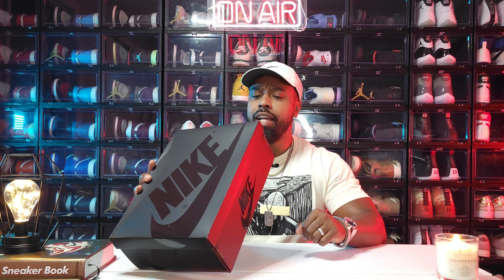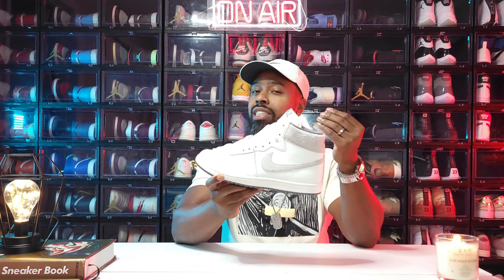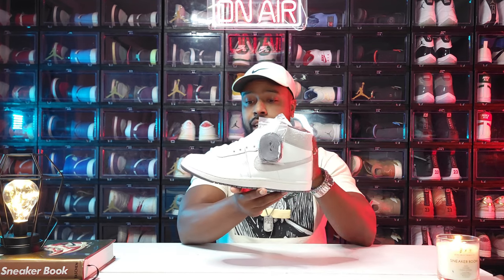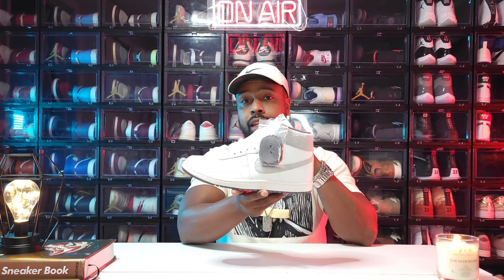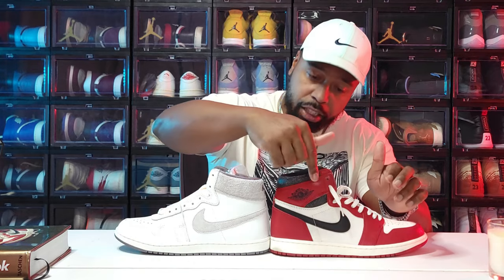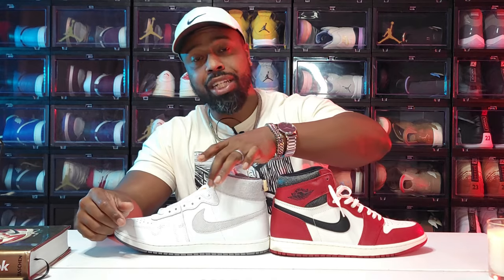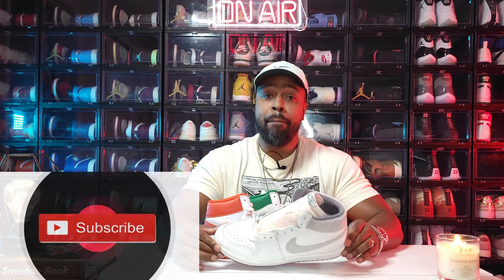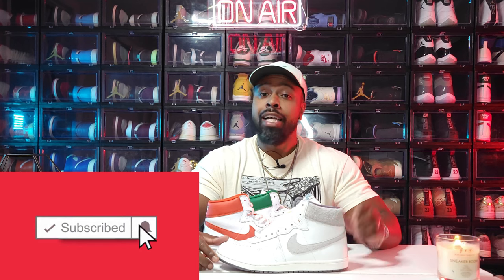Nike Airship PE - Tech Grey REVIEW + ON FOOT AND LACE SWAP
One of the best releases this year is NOT your typical "Jordan" shoe!  Join me as I tell you this is a Top 10 release so far!

WATCH "GEEKS AND SOLE" EVERY MONDAY NIGHT @ 9PM EST WITH MYSELF, MRUNOLVED1S AND LEXLUTHOR72